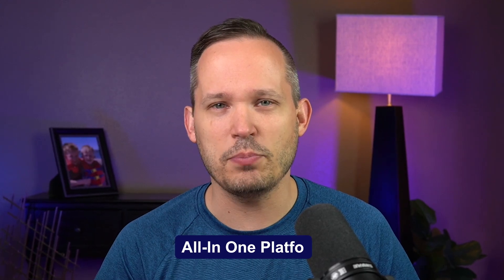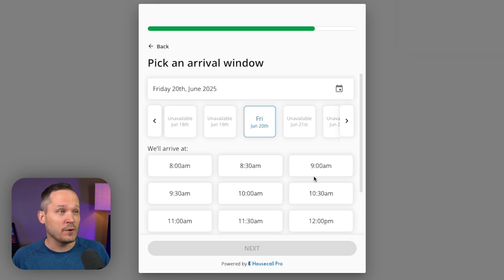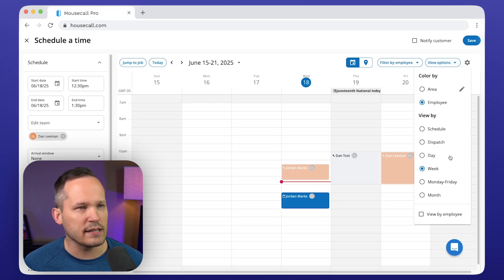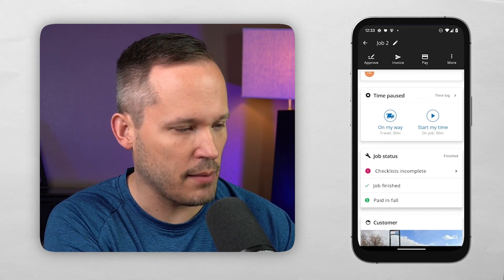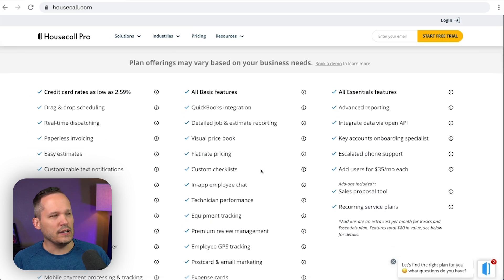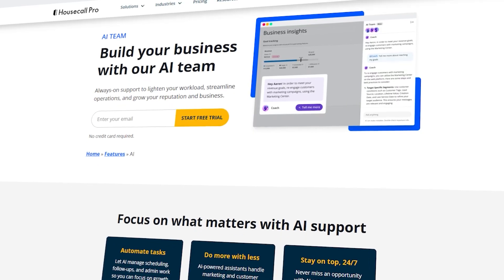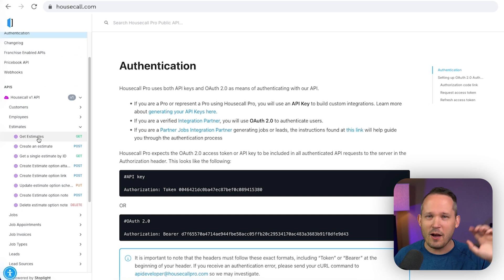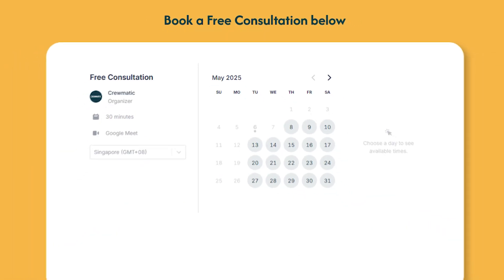Housecall Pro Review: How to Get Started in 2025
How Housecall Pro Actually Works — Full Walkthrough from First Request to Final Invoice
Wondering what it’s really like to run your entire service business with Housecall Pro?

In this video, Dan walks through how to get started with HouseCall Pro—starting from a brand-new client request, through to quoting, scheduling, job completion, invoicing, and getting paid. You'll see how Housecall Pro keeps your team connected in the field, streamlines admin in the office, and helps you get paid faster with fewer headaches.

We cover how to turn incoming requests into jobs, send quotes on the spot, and schedule technicians using the web and mobile apps. Then we dive into the field experience—tracking time, capturing photos, and marking jobs complete from the mobile app. And finally, we show how batch invoicing and automated payments help you wrap things up fast and stay on top of cash flow.

If you're exploring Housecall Pro or just want to see how the full workflow plays out, this is the step-by-step guide you've been looking for.

Timestamps:
00:00 Intro: Is Housecall Pro Right for You?
00:44 Lead Capture, Forms & Booking Setup
03:08 Scheduling, Dispatching & Customer Portals
04:25 Estimates, Jobs & Mobile Workflow
06:50 Time Tracking, Checklists & Job Management
08:18 Pricing Breakdown & Plan Comparison
10:55 Automation, Integrations & Limitations
16:32 Final Verdict: Who Should Use Housecall Pro

Learn how field service businesses can thrive with the right tools!

We’d love to hear from you—drop your comments and let us know what you'd like us to cover next!